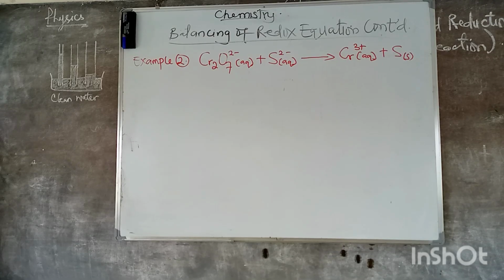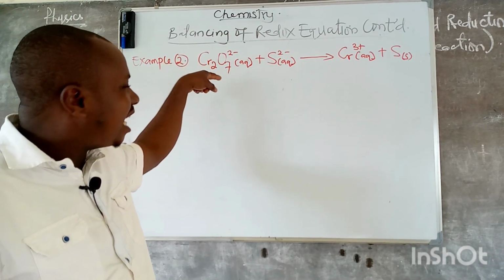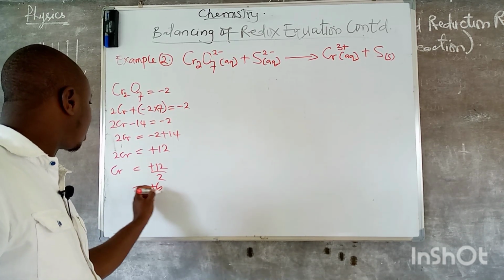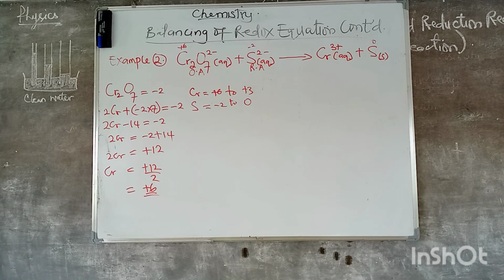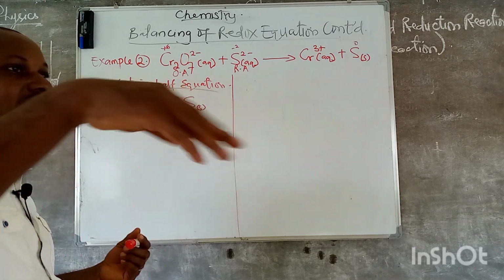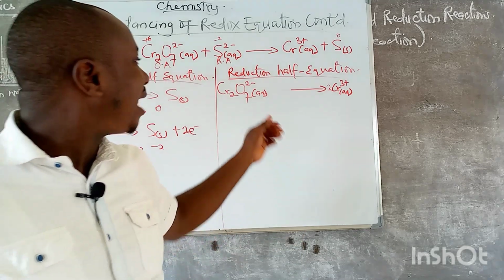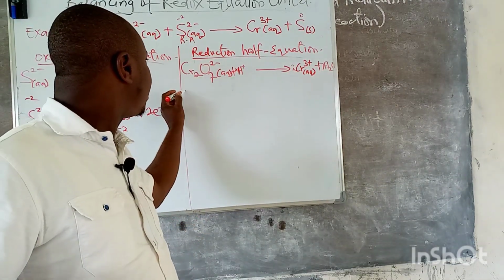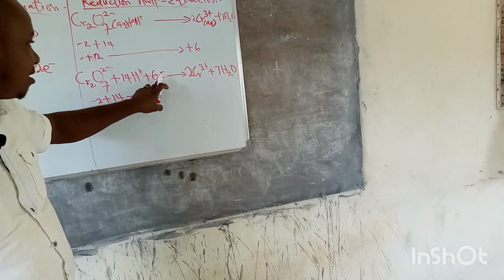Example 2 of balancing of redox equation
SIMPLIFYING BALANCING OF REDOX EQUATIONS